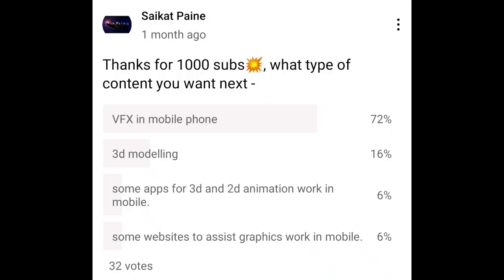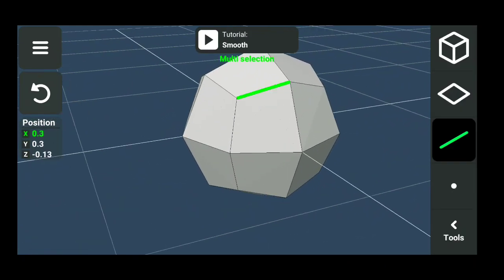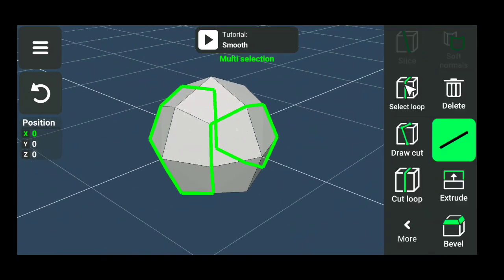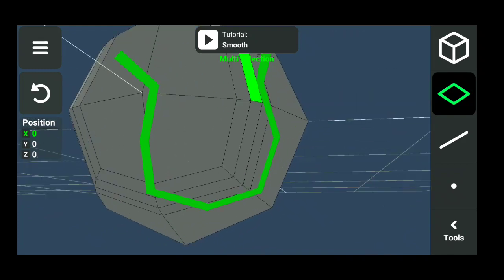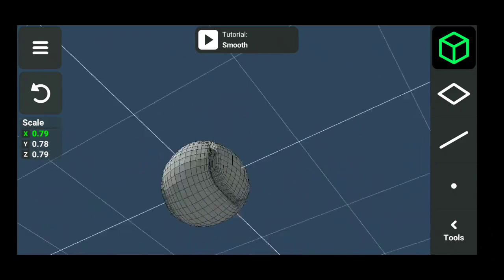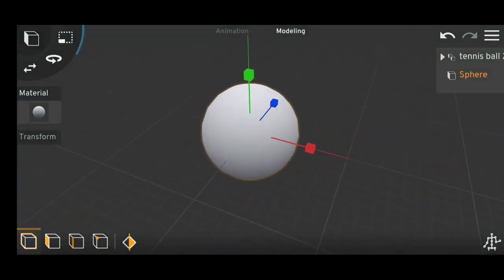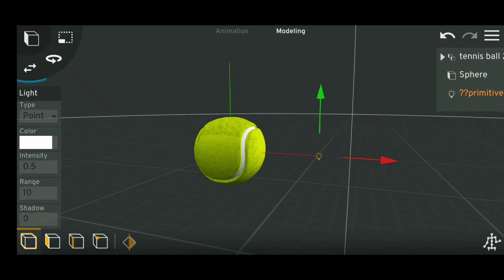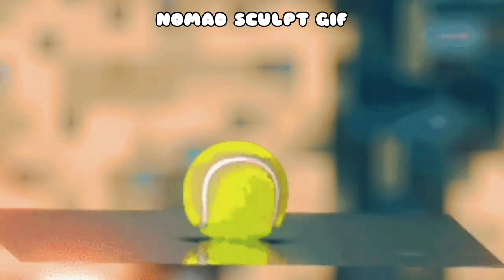Model a tennis ball with 3d modelling app and prisma 3d quickly.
how to 3d model in mobile ?
mobile me 3d model kaise banaye?
mobile se cartoon kaise banaye?
how to do animation in prisma 3d ?
mobile se 3d animation kaise banaye?